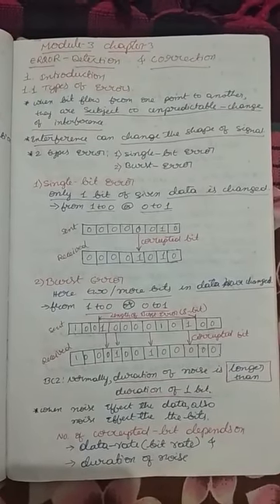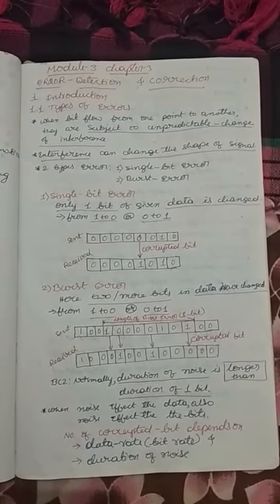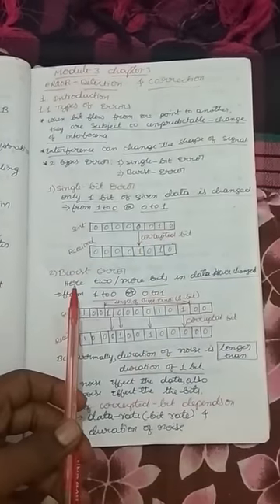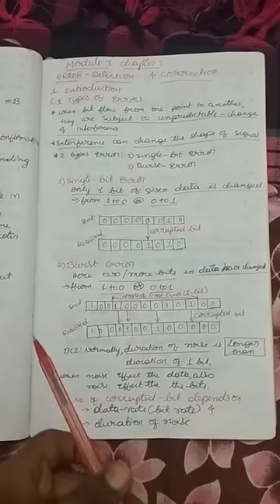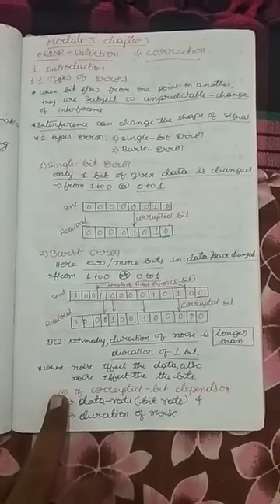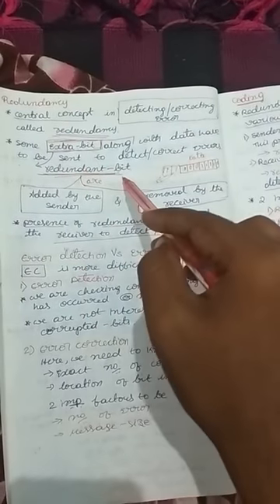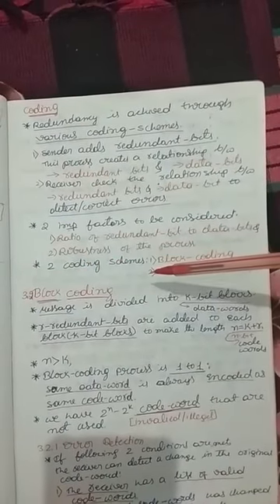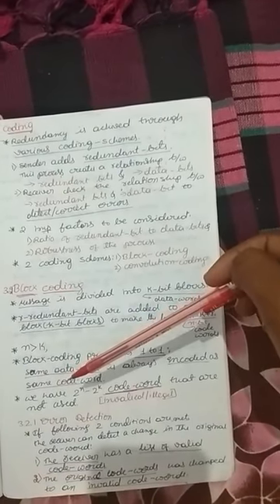Module-3|Error Detection and Correction(Introduction)|PART 6